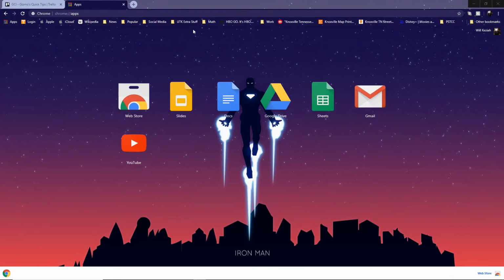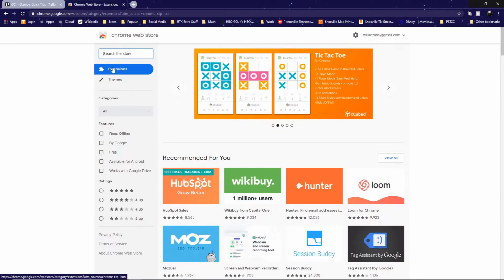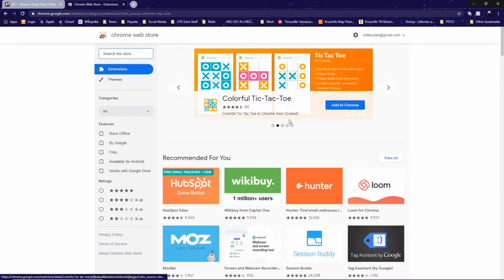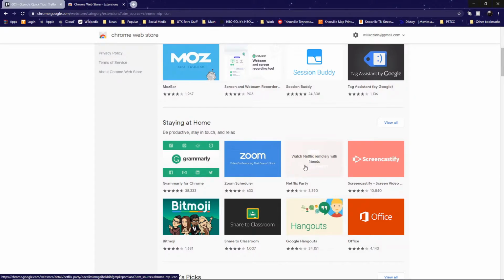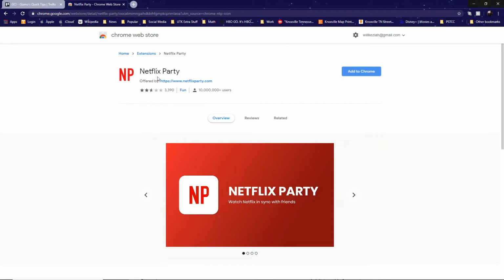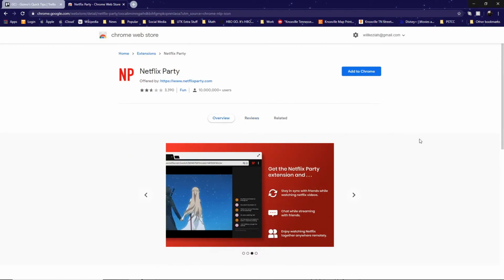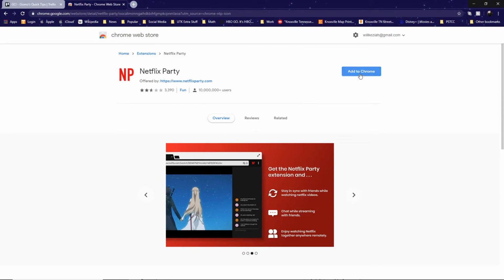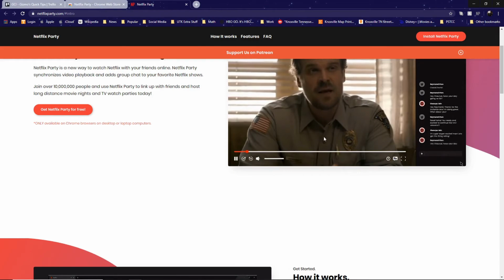GQT - How to Install an Extension on Chrome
Today we show you how to install an extension on Chrome!